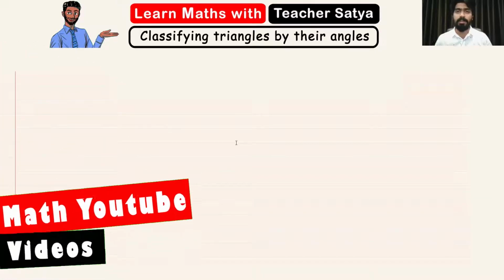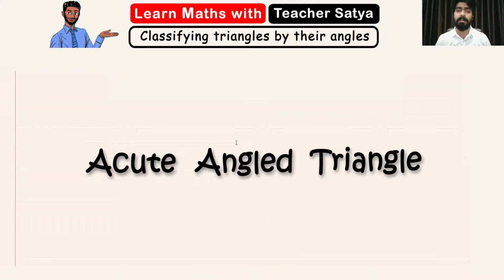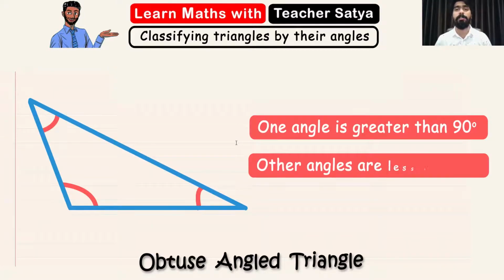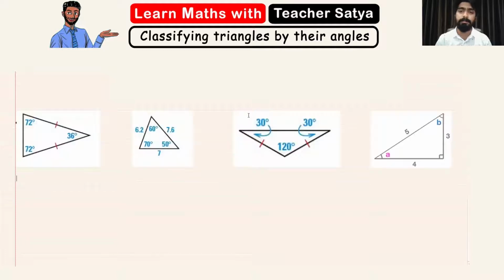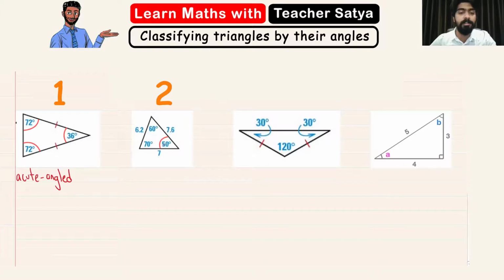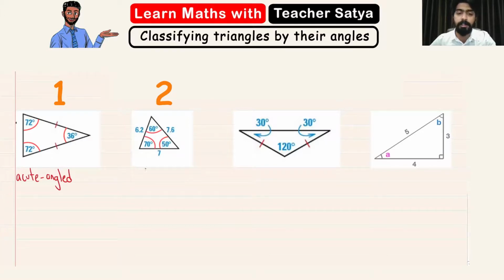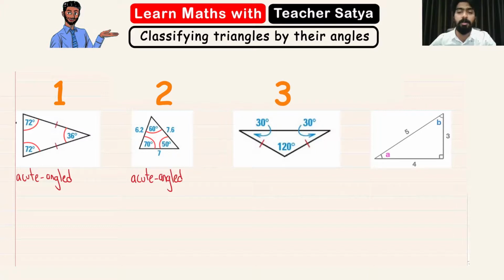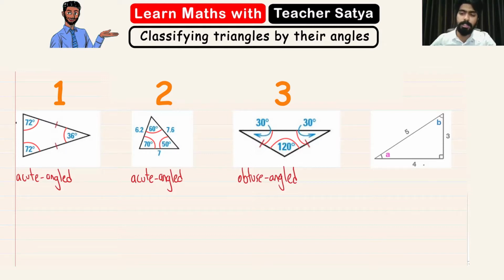How to Classify Triangles by Angles - 6th Grade Math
If you are looking for help on how to classify triangles by angles, then you are exactly at the place you need to be.

In this Math Video, I will be teaching you guys on how to classify triangles when we know its angles. There are mainly 3 types of triangles that we can classify by its angles

What is ‘Triangle’?
A triangle is a closed, two-dimensional figure that has three straight sides. The point where two straight lines in a triangle meet is known as the vertex. Each vertex makes an angle. So, a triangle has three vertices, three angles, and three edges.  Of all the three sides, the base of the triangle is any one side. The length of the line drawn perpendicular to its base that joins the vertex on the opposite side of the base is called the height or altitude of the triangle.

1) Acute-angled triangle : In an acute-angled triangle, all of the 3 angles in the  triangle will be acute angles, which means that all of the angles will be less than 90 degrees.
2) Obtuse-angled triangle : In an obtuse-angled triangle, 1 of the angles will be obtuse (which means more than 90 degrees and less than 180 degrees) and the remaining 2 of the angles will be acute angles (less than 90 degrees)
3) Right-angled triangle : In a right-angled triangle, 1 of the angles will be a right angle (exactly 90 degrees) and the remaining 2 angles will be acute angles (less than 90 degrees)